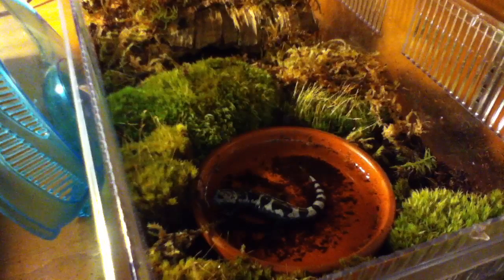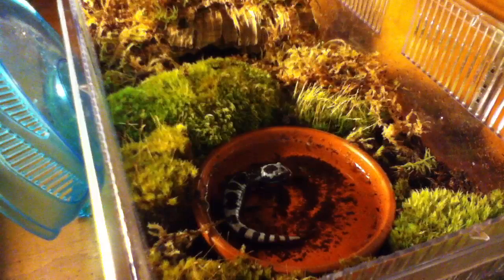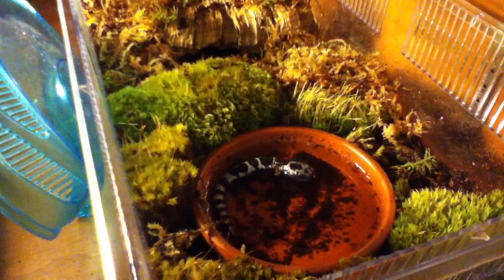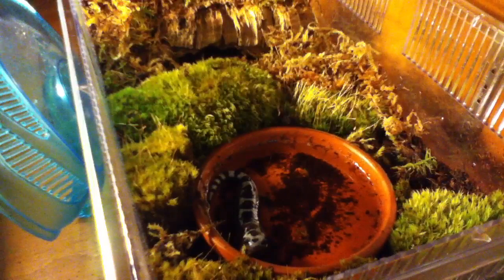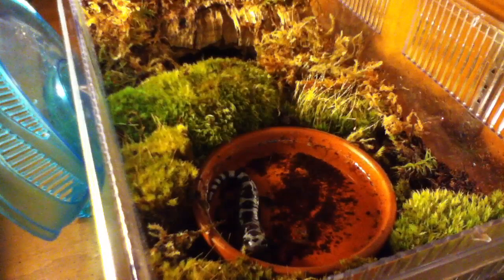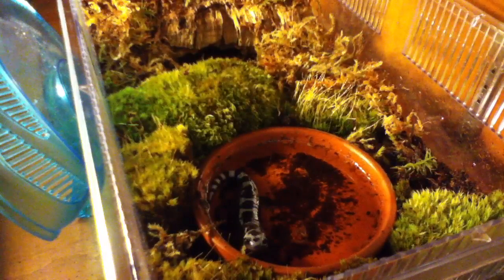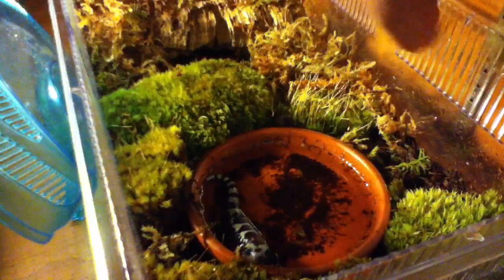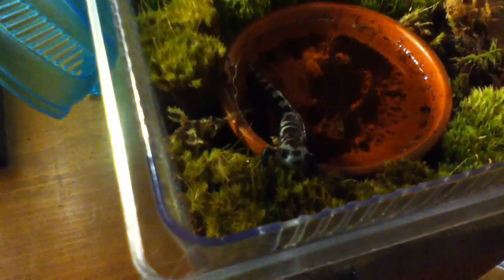New Addition: Marbled Salamander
I ventured to the city yesterday to Big Als Fish and Pet Supply Store. They have great displays in their reptile show room and great service. The reptile guy really know what they are talking about.
I purchased this male marbled salamander for 65 dollars!

I will be posting care and setup videos for marbled salamanders